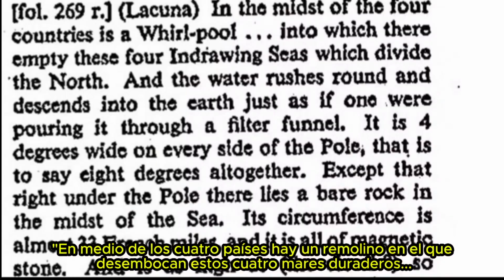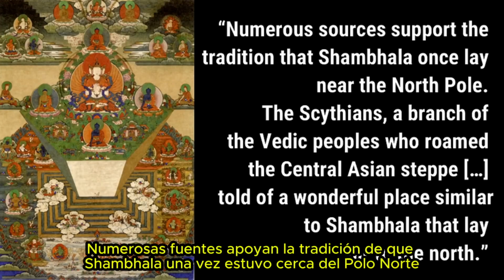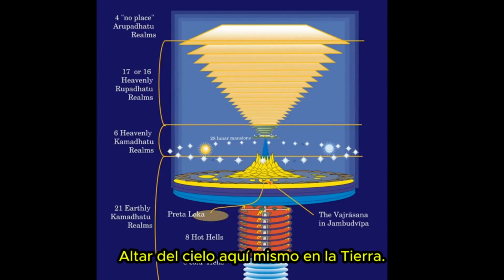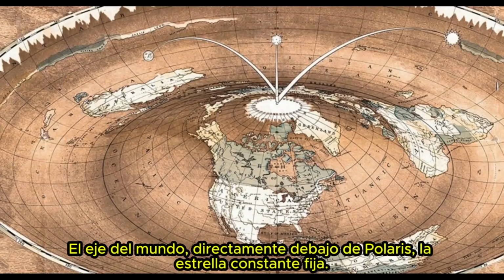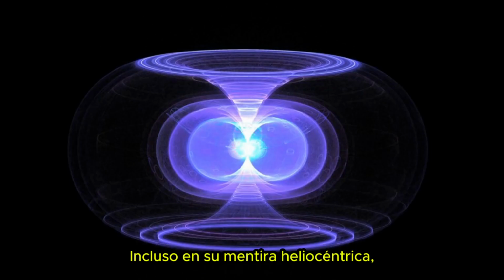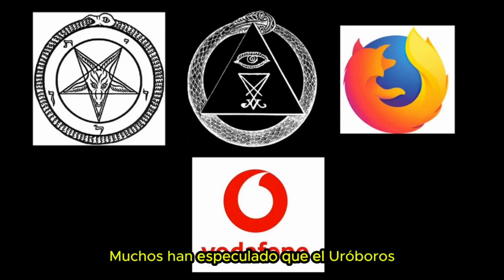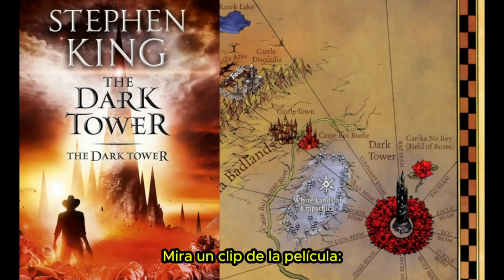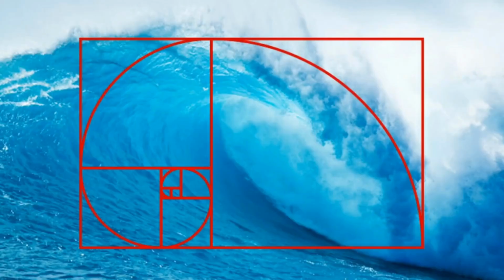Parte 13 — La Madriguera Del Conejo / Down The Rabbit Hole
Todo lo que nos enseñaron sobre la Tierra, la historia, la ciencia, el espacio, la energía y nuestra civilización era mentira. Este alucinante documental de Ewardnon cambiará radicalmente tu perspectiva del mundo.

Video tomado de la legendaria saga de Ewaranon, tal cual, solo con subtítulos traducidos al español para las personas de habla hispana con la finalidad de expander este conocimiento a más personas.

✨ Si disfrutas de mi contenido, no olvides apoyarme con un like y compartiéndolo con otros que puedan disfrutarlo. ¡Tu apoyo marca la diferencia! 🙏🏽 ¡Muchísimas gracias! 😊✨

Este video tiene como objetivo explorar teorías históricas y alternativas con fines educativos, no como hechos confirmados.